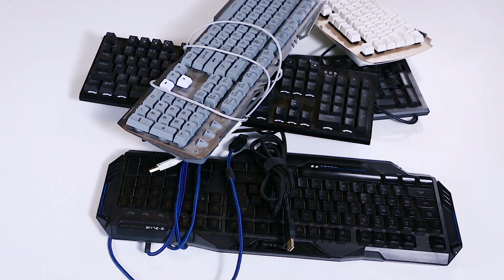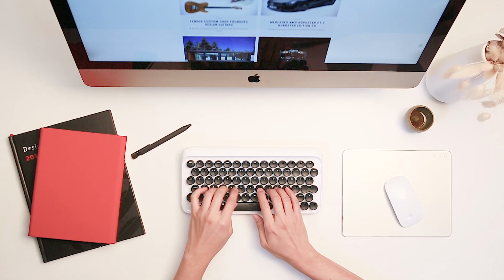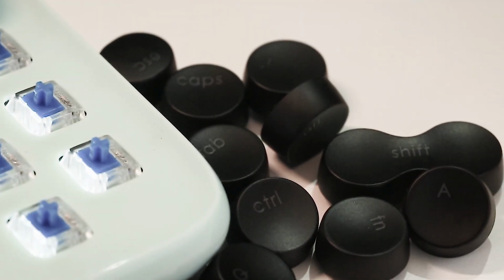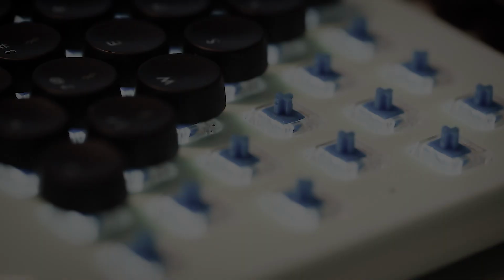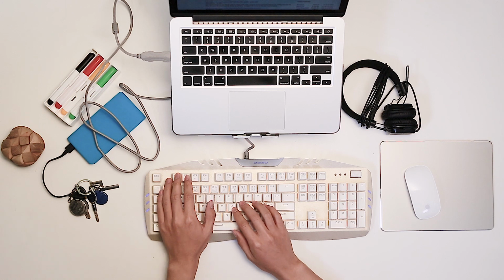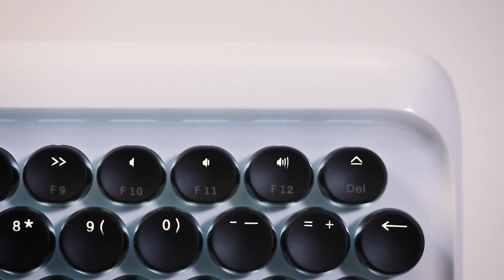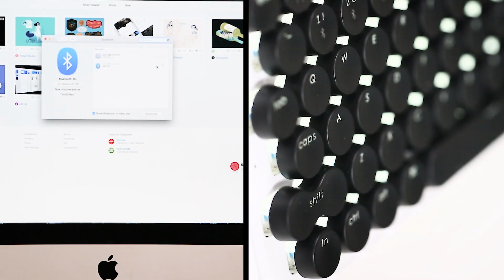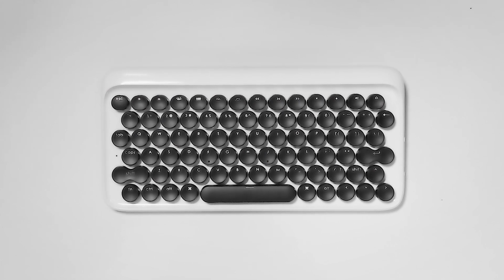lofree keyboard, a typewriter inspired wireless mechanical keyboard